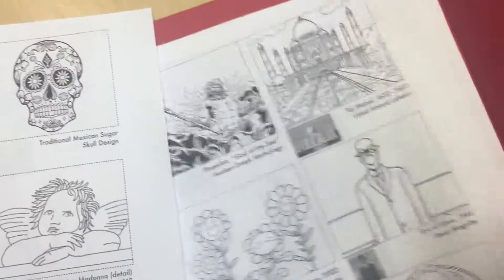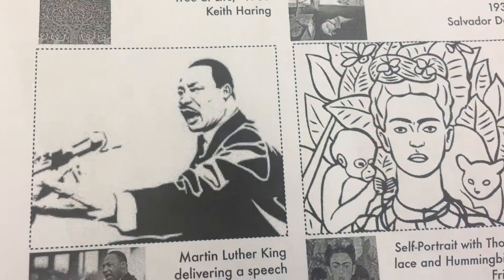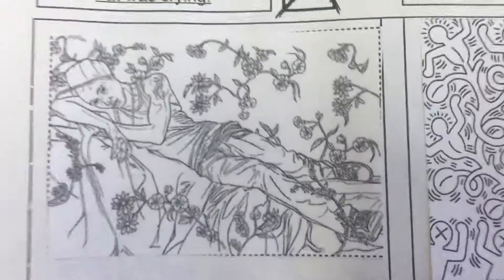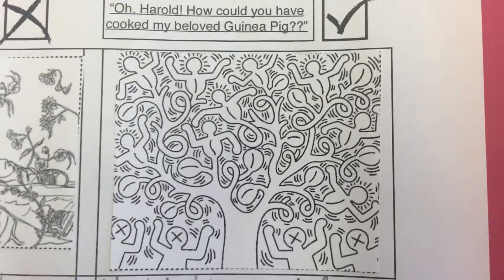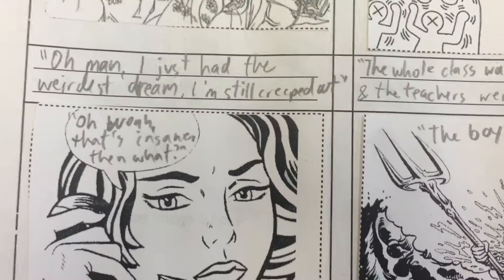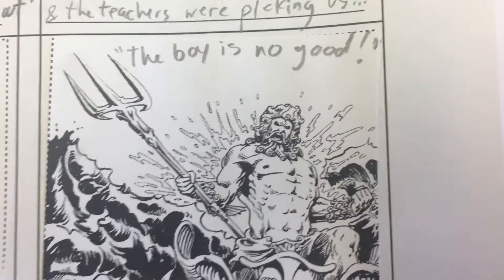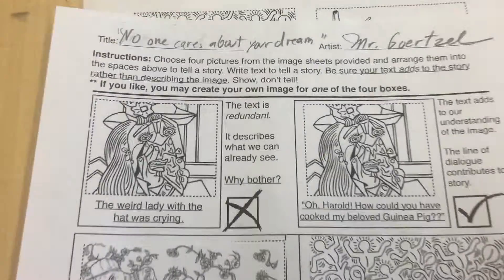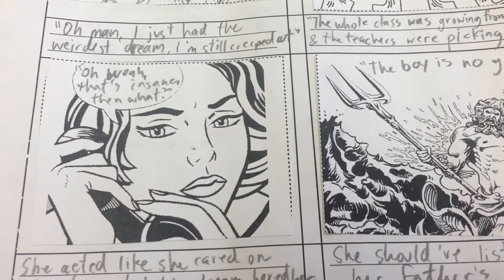How to do cut out comic graphic novel sheet